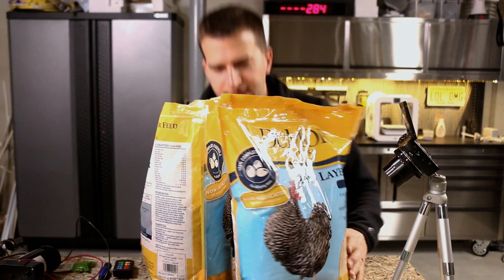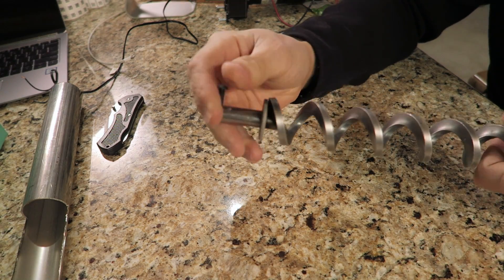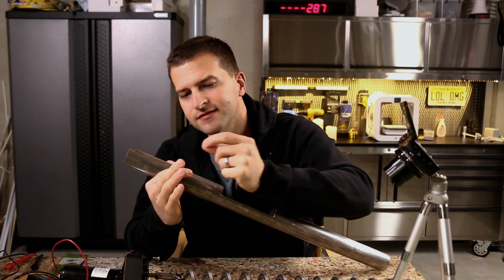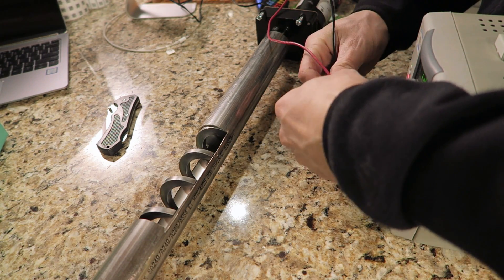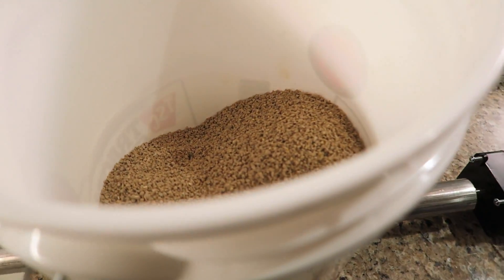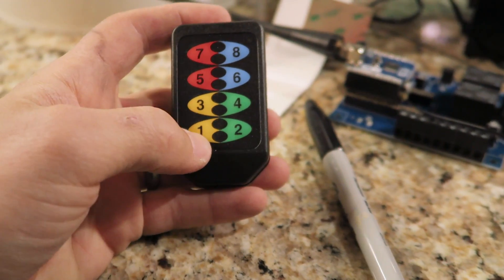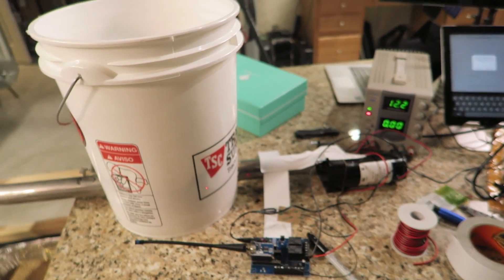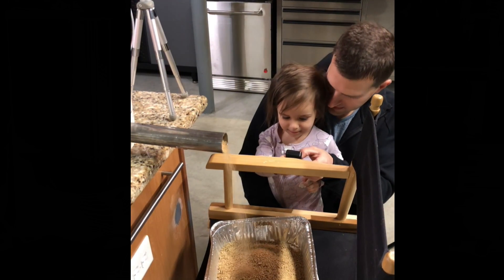WiFi Chicken Feeder | Setting Up The Hardware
I'm developing a WiFi Chicken Feeder controlled by an arduino and connected to the internet. This will let us feed our chickens while we're away, and will have various modes for the chicks as they grow. Here, we're just exploring the hardware and getting the dispenser to work.

I thought this would be a cool IoT project to share! I plan to use a Particle Photon (as you see in the video) to connect to the network, I'll be back with more and update with a link here for the following videos!